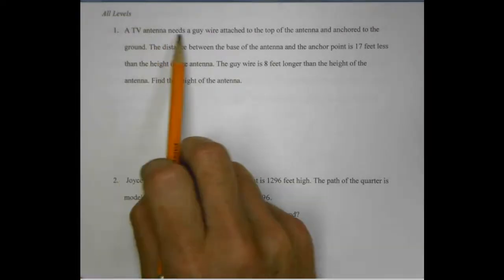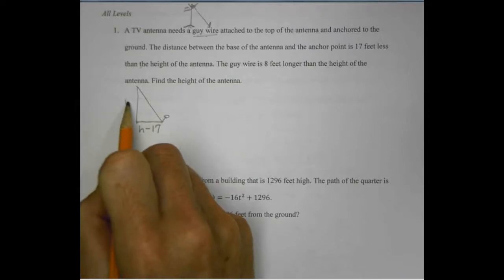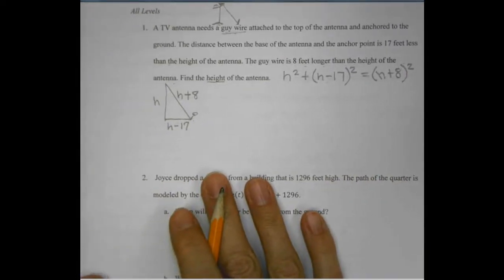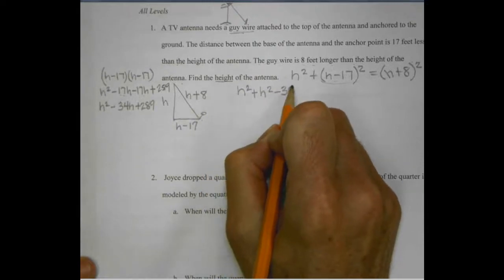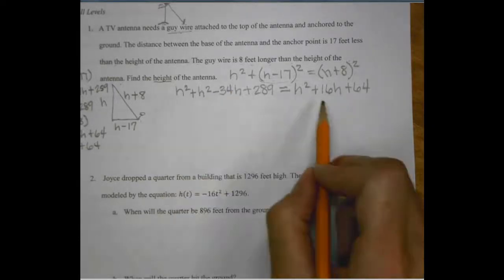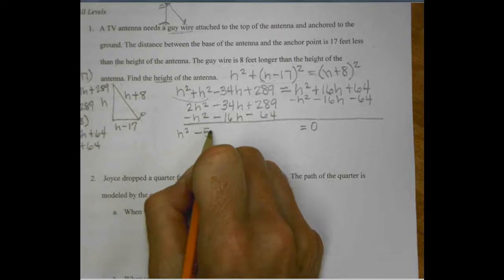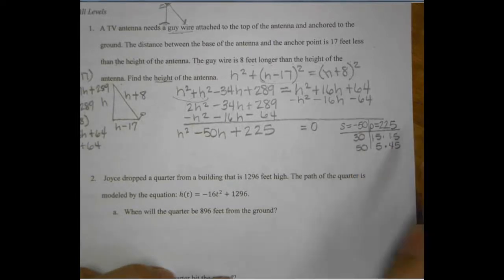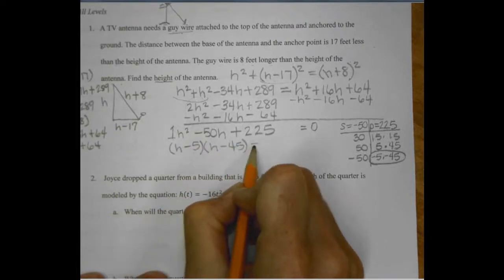4.6 Problem Solving Part II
Word Problems that result in equations that can be solved by factoring.